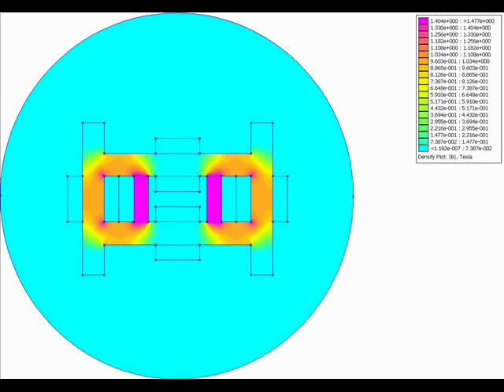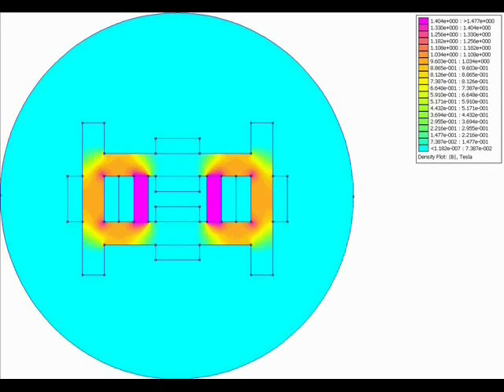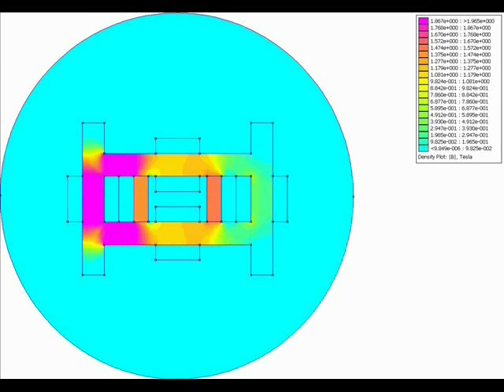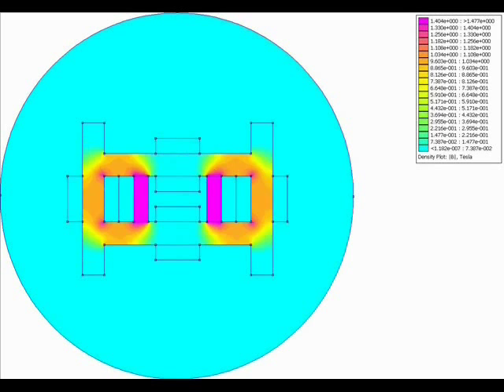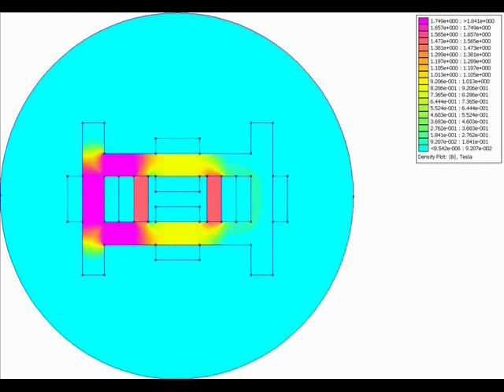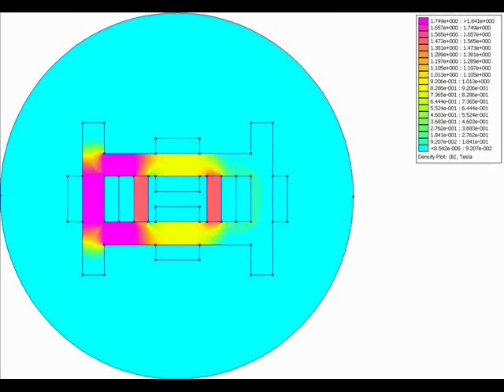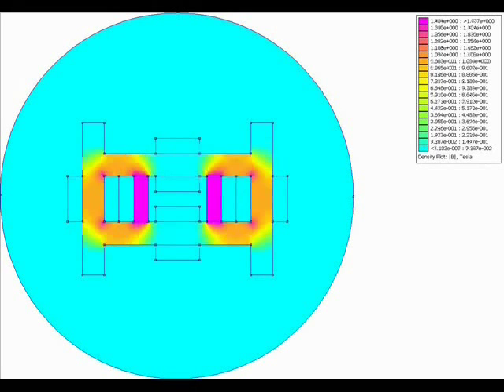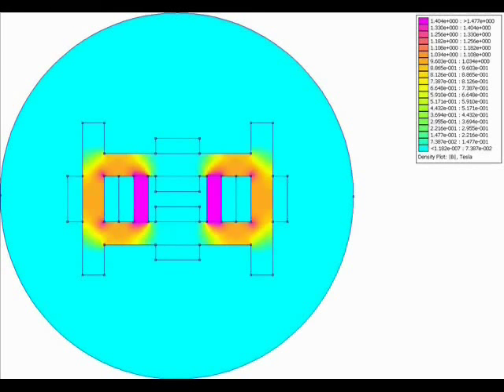Improved Flynn Device Model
I spent a little time with FEMM 4.2 working up a magnetostatic model. FEMM is a GNU license piece of software from David Meeker and you can get it It's pretty easy to use for basic modelling but there does seem to be quite a learning curve for anything more complex. Still, it did what i wanted. The model is 12cm by 10 cm and shows a laminated steel frame with four coils placed central to each leg of the fram and two N50 magnets either side of the top and bottom coils. To start with i pulsed 1 amp at 8 volts through each of the top and bottom coils as per the standard flynn device, which is a power consumption of 16 watts, and the flux movement was pretty much as you would have thought. But it got interesting when i pulsed the left hand side coil only. I could get this down to a 0.5 amp pulse at 4 volts to achieve the same effect as the 16 watts version but with only 2 watts of power consumption. This seemed pretty interesting so i decided to reverse the pulse through the left hand coil with the result that you can see. The next step - build the thing! Anyway, i thought this was worth sharing so enjoy